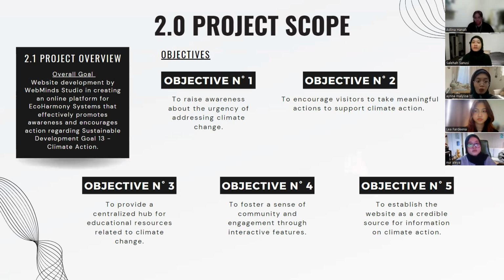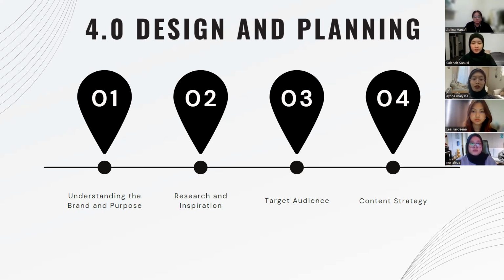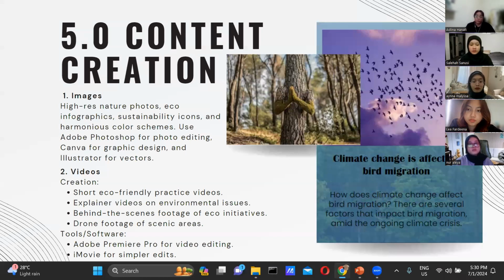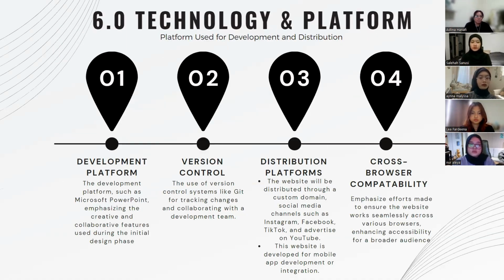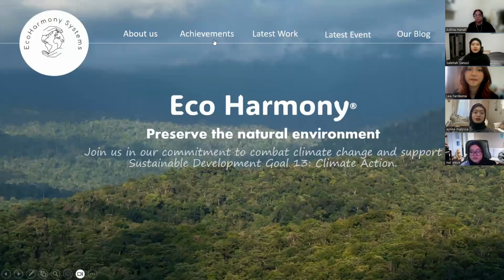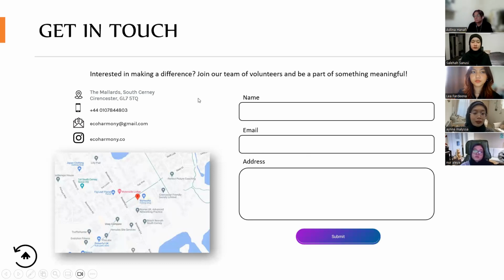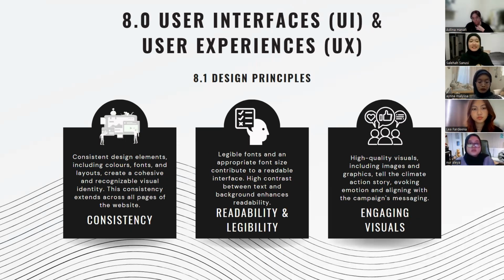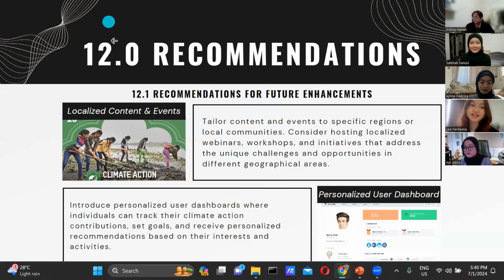CMM10103 MULTIMEDIA TECHNOLOGY FINAL YEAR PROJECT PRESENTATION GROUP 3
Group 3 Members:
1. AYNNA MALYSSA BINTI AZHAR 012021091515
2. LEA FARDEENA BINTI MOHD FAIZAL 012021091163
3. NUR ADLINA BINTI HANAFI 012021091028
4. NUR ALEYA BINTI MOHD HISHAM 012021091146
5. SITI SALEHAH BINTI SANUSI AFKAR 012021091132